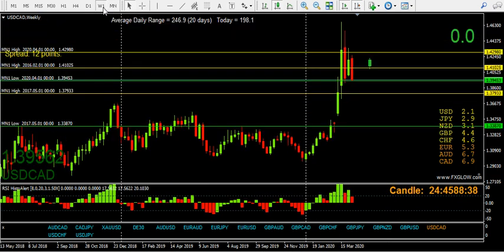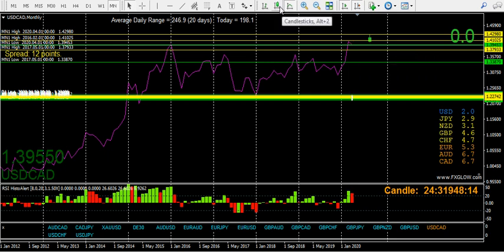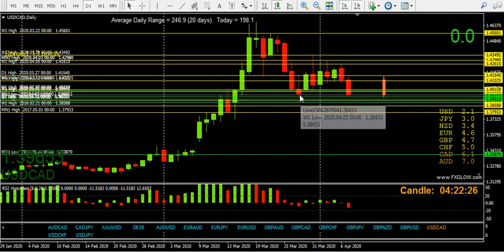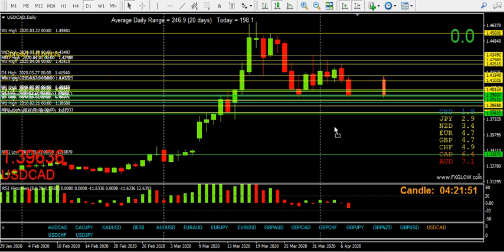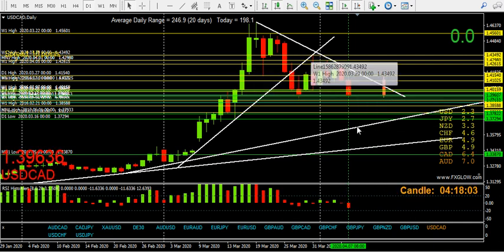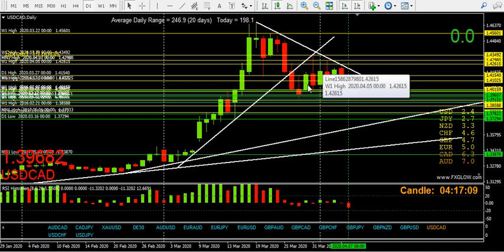USDCAD analysis monthly chart down to M1 pt1